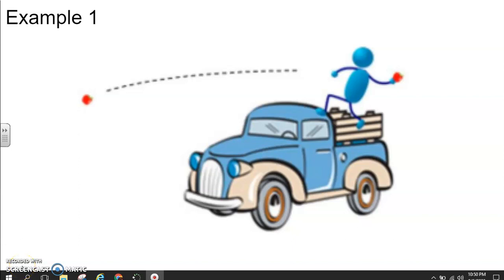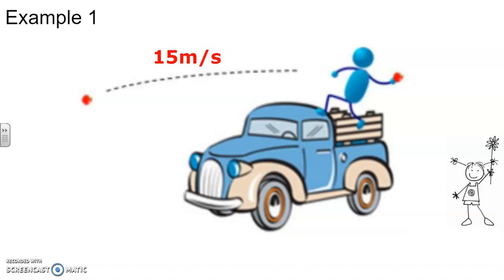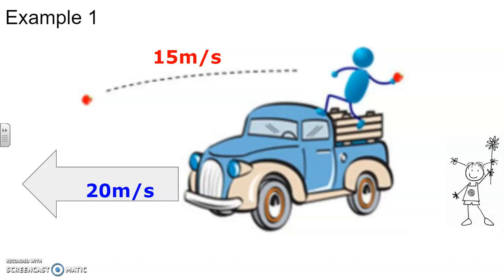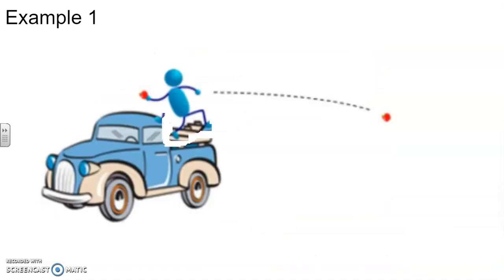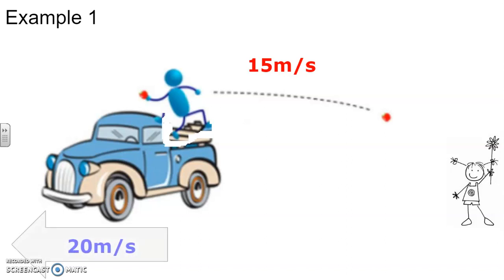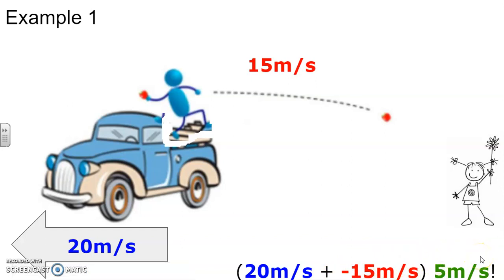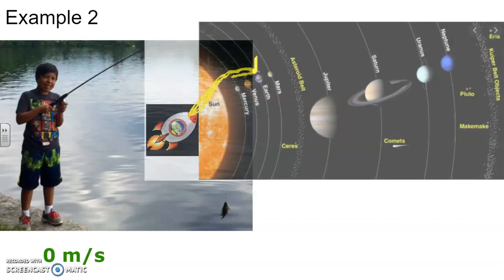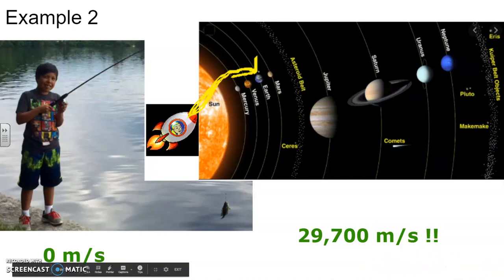2 Examples of Frame of Reference